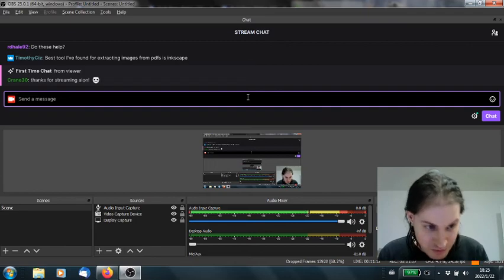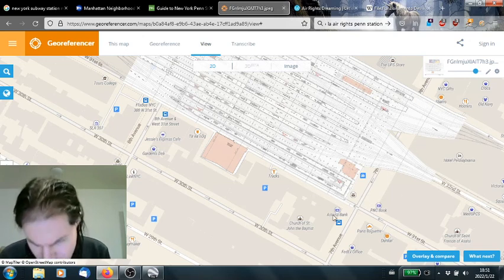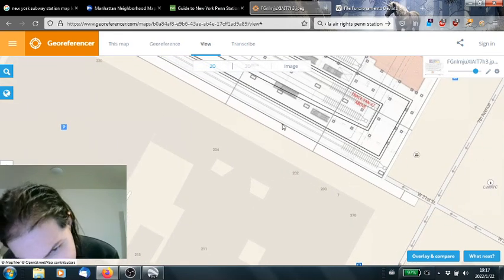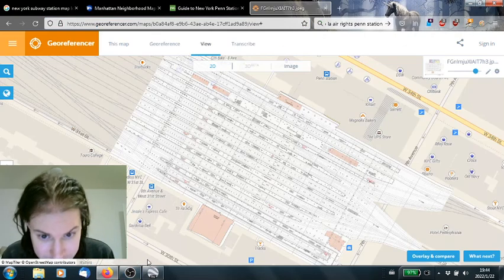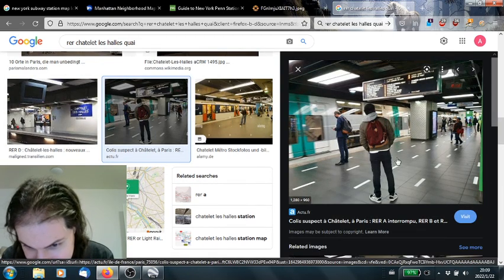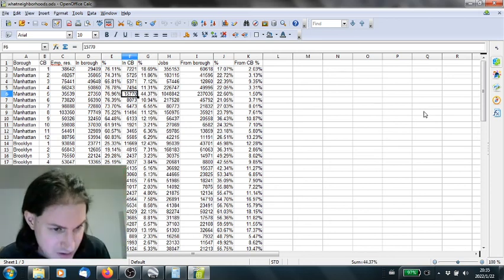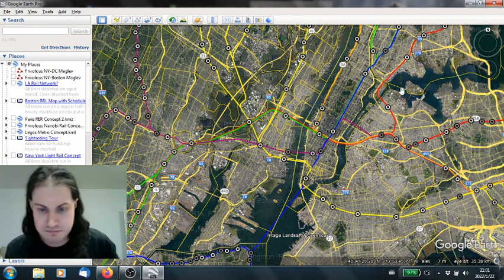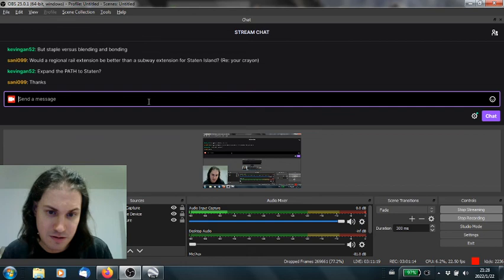Penn Station Should be a Hole in the Ground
New York Penn Station is both an eyesore and a bad passenger UX, so proposals to improve it abound among New York civic leaders. In this video, I go over the history of how it came to be and what the needs are, culminating in a proposal to redo it without any above-ground infrastructure, just very high-throughput platforms and access points directly to the street and subway connections.